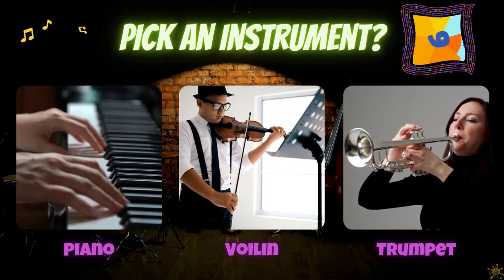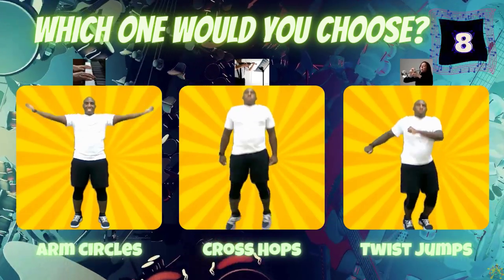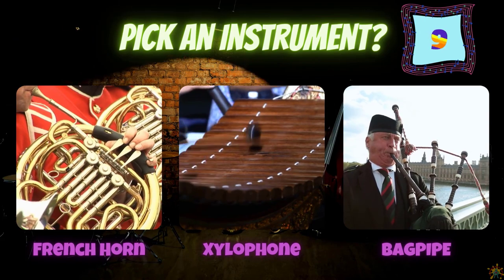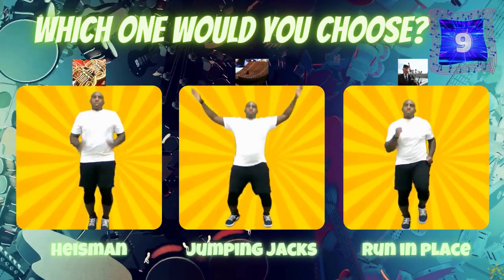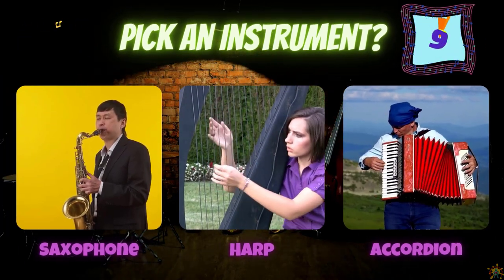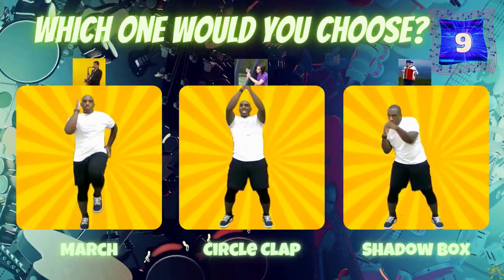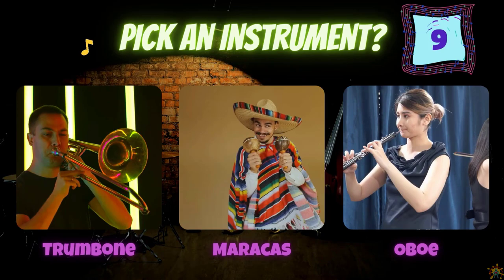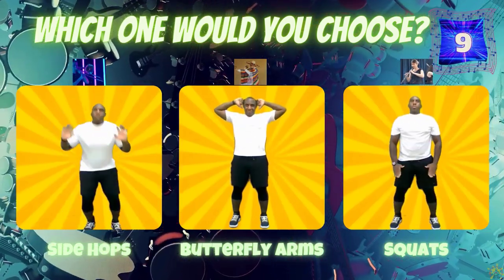FAVORITE MUSICAL INSTRUMENTS. WOULD YOU RATHER. EXERCISE BRAIN BREAK. MOVEMENT ACTIVITY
Do you have energetic students in the classroom?  Do you have limited space?
If you are looking for indoor recess ideas, physical education videos, themed videos, would you rather, floor is lava, freeze dance and choosing brain breaks, this channel is for you. The goal for Generation Healthy is to help teachers, home schools and families infuse physical activity in their day.

Thanks to Carl Angelo for his after effects timer.

Thank you for visiting the Generation Healthy (Moving Time Academy) channel and I hope you enjoy the activities for a long time to come!

Check These Out Other Awesome Channels:
P.E. Depot
UJU videos
Fitness Hustle TV
Be Well Played
P.E. with Mr. G